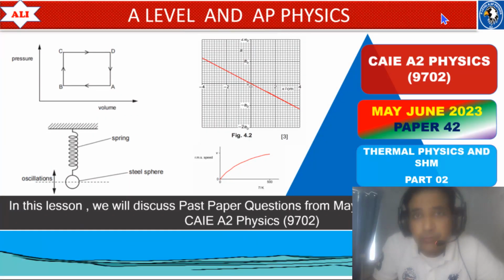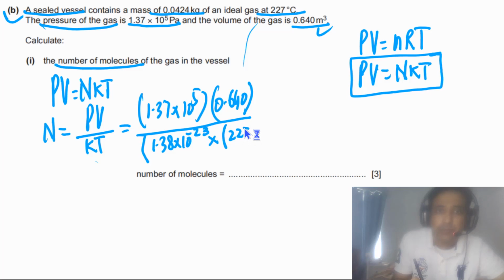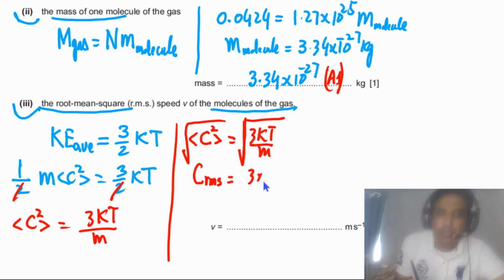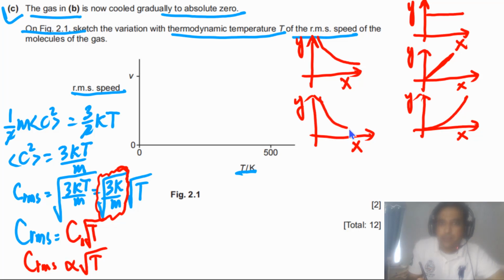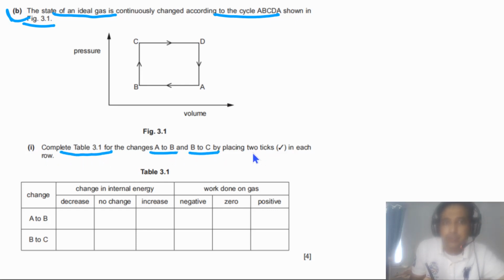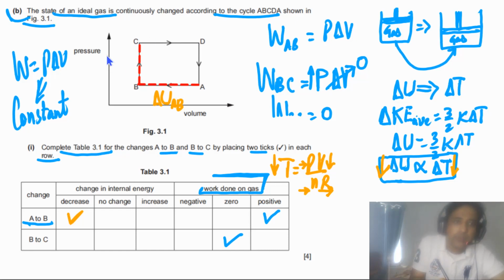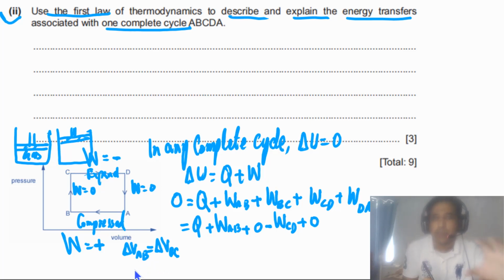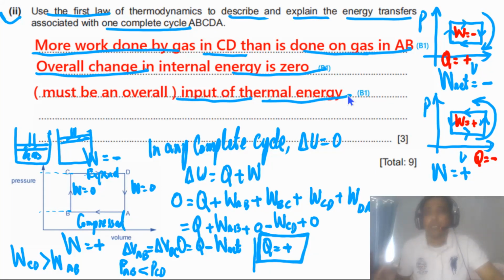A LEVEL PHYSICS 9702 PAPER 4 | May/June 2023 | Paper 42 | 9702/42/M/J/23 | Detailed Solution-Part 02